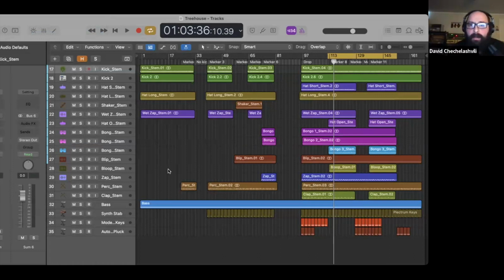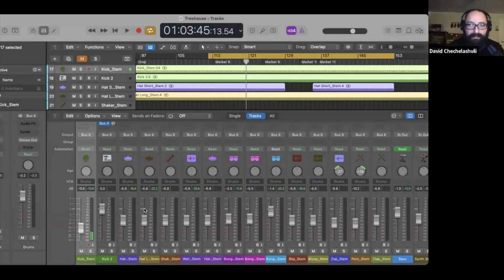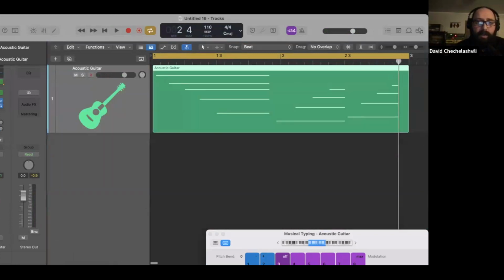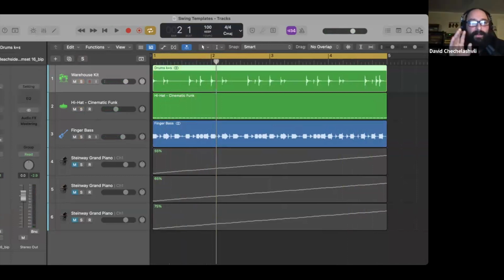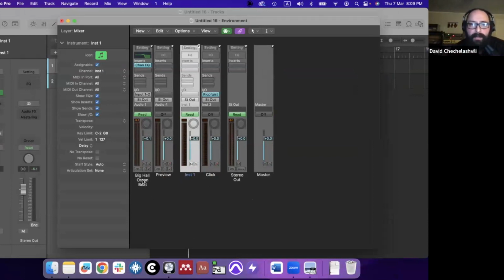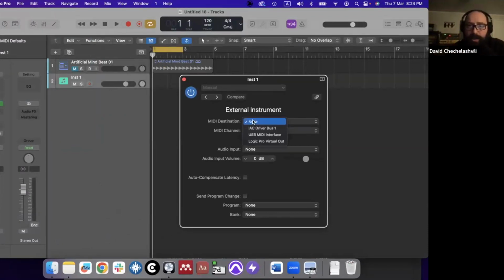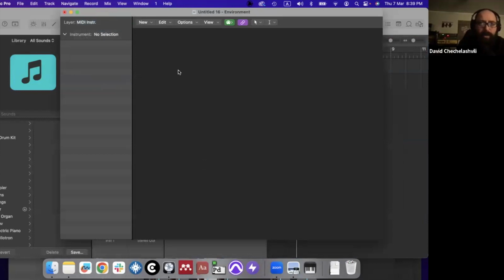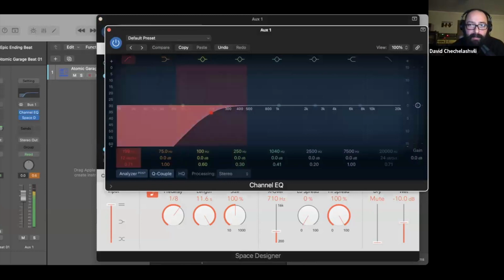MPGNZ ĀMIO Logic Webinar with David Chechelashvili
Thank you to the NZ Music Commission for funding Āmio in 2023/2024